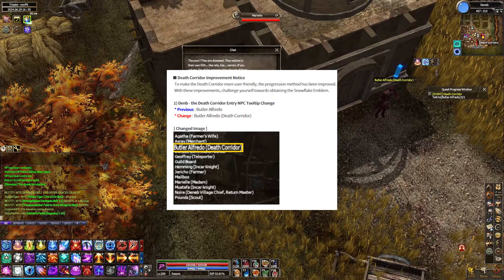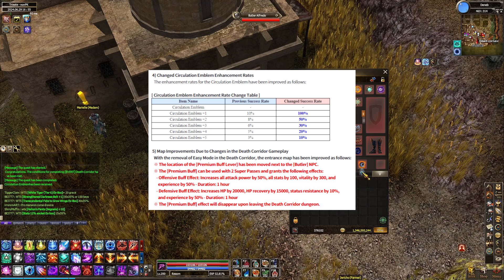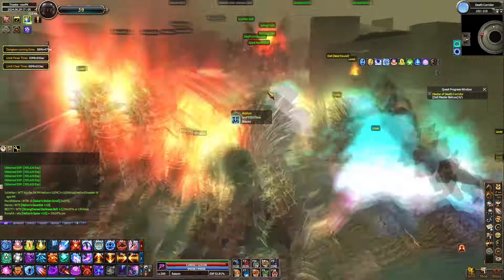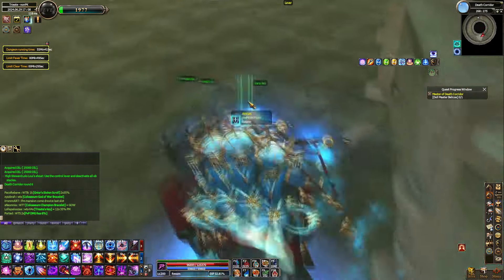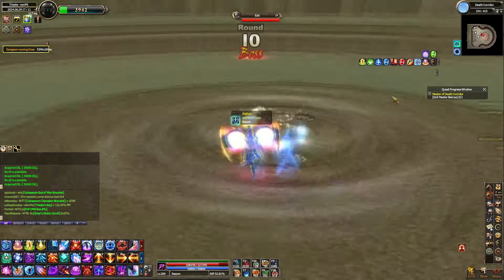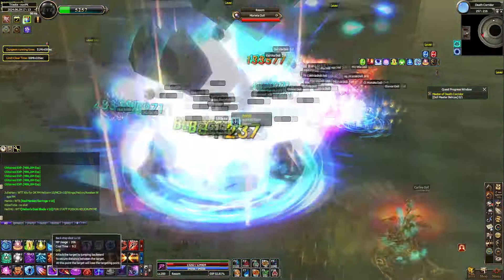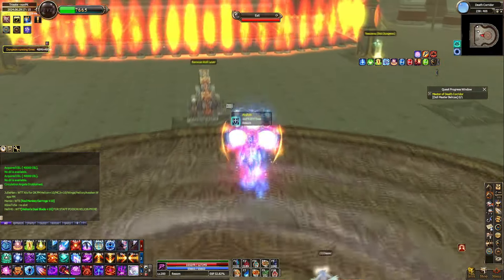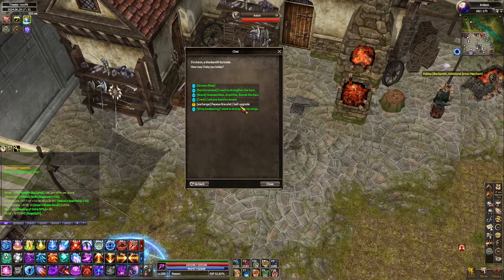I Tried Out Dekaron's Death's Corridor Dungeon Rework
I took a look and played through Dekaron's Death's Corridor Dungeon Reowork.  I hope you enjoy it!